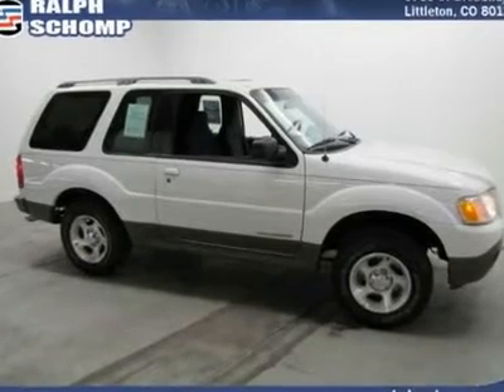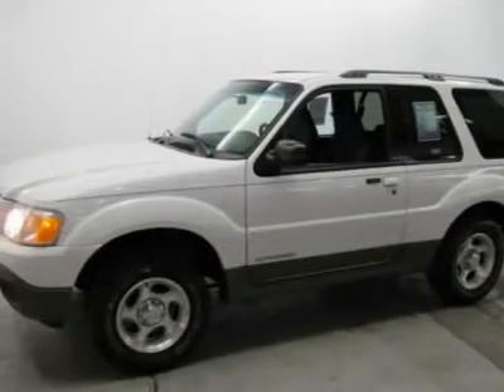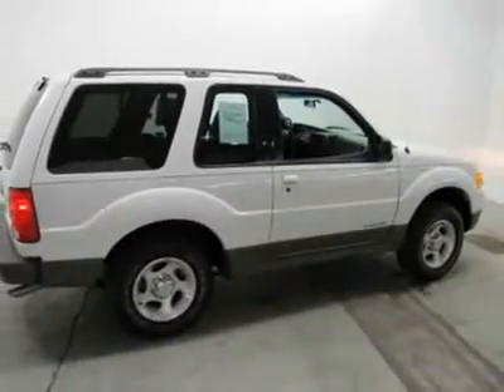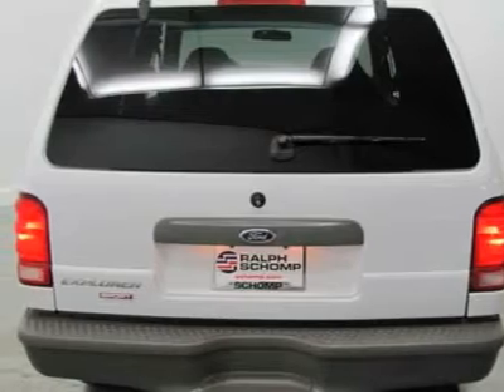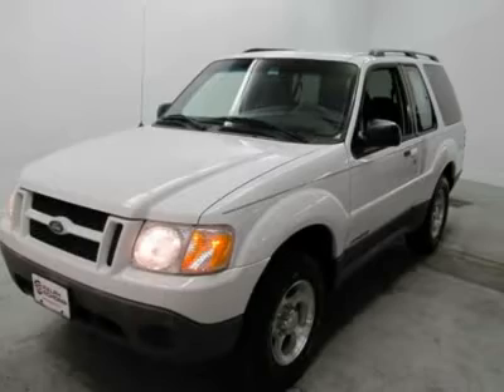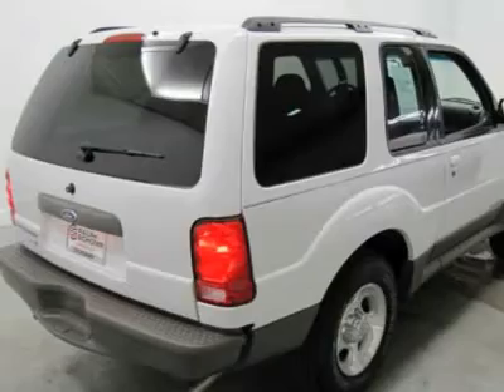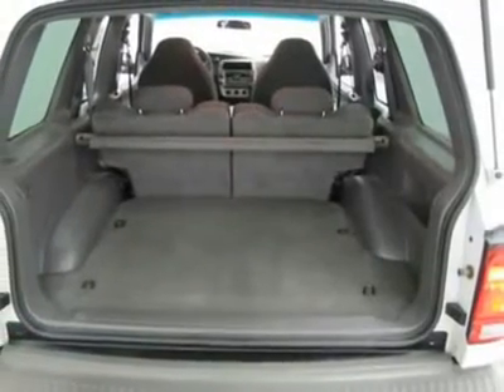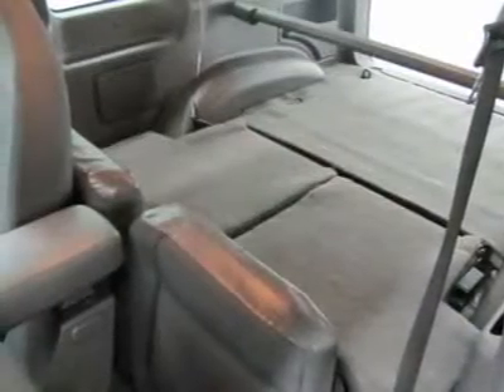2002 FORD EXPLORER SPORT Littleton, CO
2002 FORD EXPLORER SPORT Littleton, CO
Stock

The SUV you've always wanted! Get ready to ENJOY! Move quickly! This 2002 Explorer Sport is for Ford enthusiasts who are hunting for that perfect all-around-performance SUV. What a perfect match! This superb Explorer Sport is available at the just right price for the just right person - You! New Car Test Drive said it ...rides smoothly, handles well, and the interior packaging is well thought out and executed. It's a great vehicle for long trips. Comfortable and convenient, it quickly becomes an old friend... It is nicely equipped. Here at Ralph Schomp Automotive we do things a bit differently. Wouldn?t it be nice to have a salesperson be more concerned about your needs instead of theirs? Come experience our salaried sales staff and be heard. We offer a 48 hour peace of mind return policy. All vehicles undergo an excellent reconditioning program that gets it right the first time. Most importantly, we shop our competition every day and offer our best price up front posted on the vehicle. We don?t haggle or add any surprise fees to the price like dealer handling or dealer prep. Here at Ralph Schomp, what you see is what you get! It?s that easy. Ralph Schomp Automotive. One Price, One Promise, One Customer at a time.